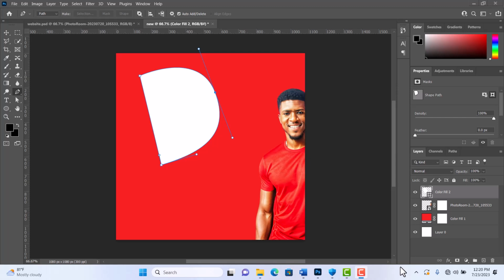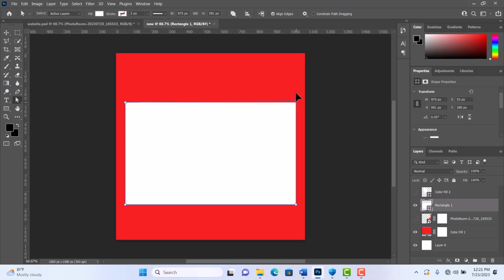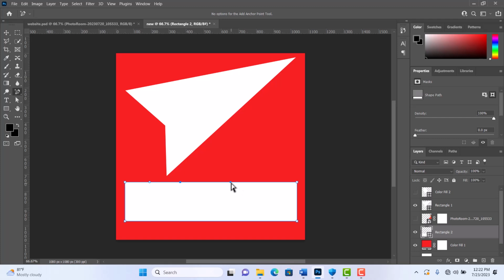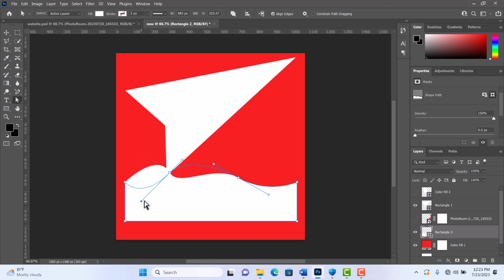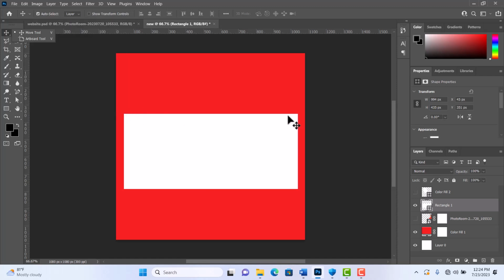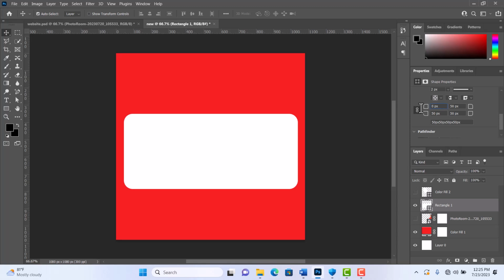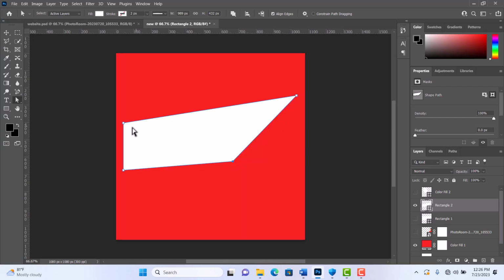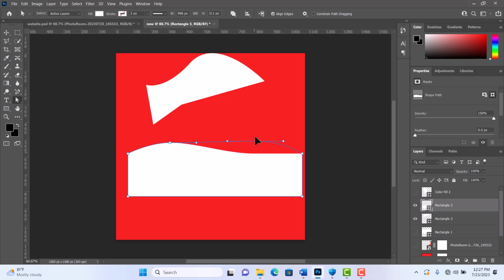Mastering the SHAPE TOOL in Graphic Design – Create Stunning Designs Like a Pro!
Want to create clean, professional designs with ease? The Shape Tool is a powerful feature in graphic design software that helps you build precise and scalable designs effortlessly! In this tutorial, you’ll learn:

✅ How to Use the Shape Tool Efficiently
✅ Customizing Shapes for Unique Designs
✅ Combining Shapes to Create Complex Graphics
✅ Pro Tips for Stunning Designs

Whether you're a beginner or looking to refine your skills, this training will help you boost your creativity and speed up your workflow! 💡

Check the link to download the file you will use for subsequent video: